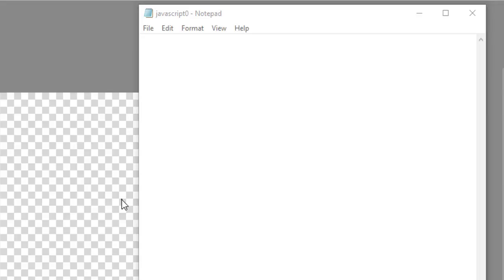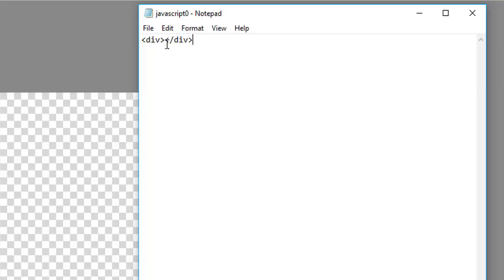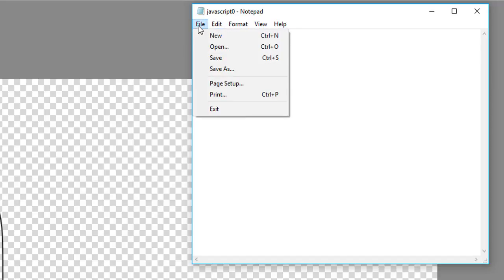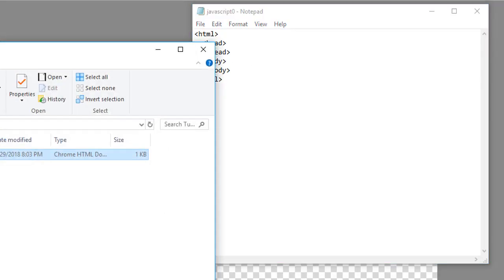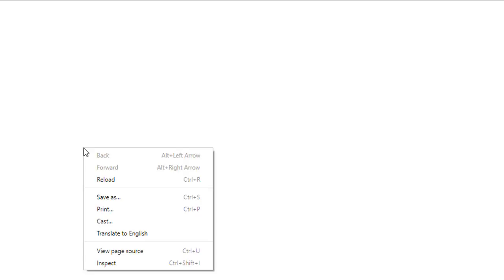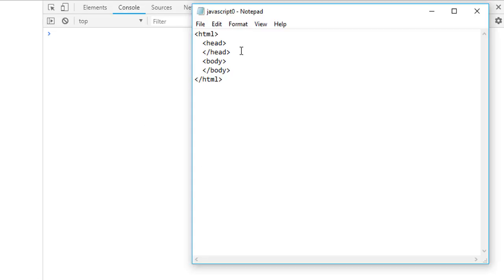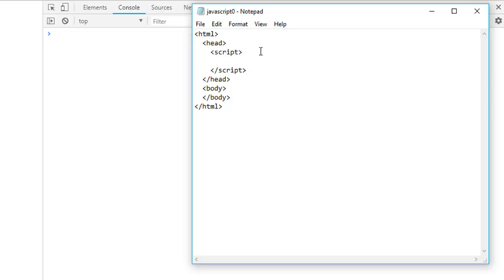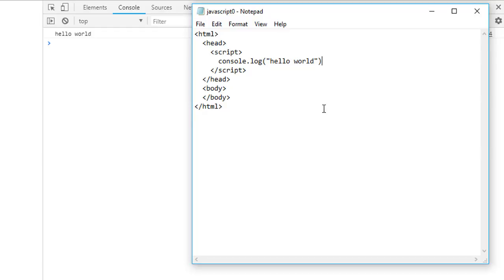Crash Course Introduction to Javascript pt1